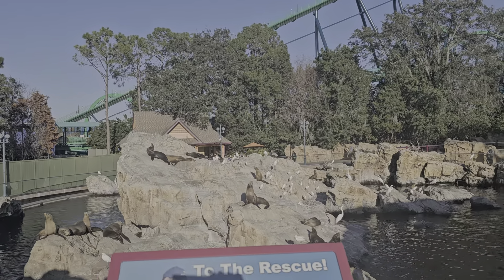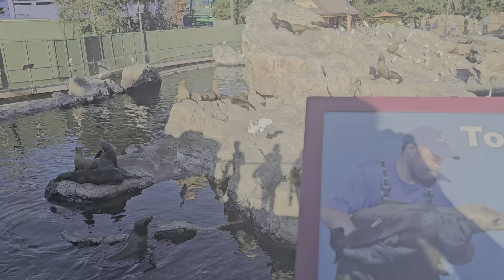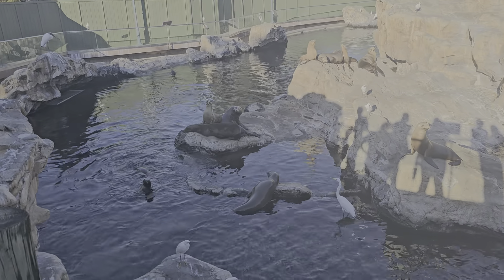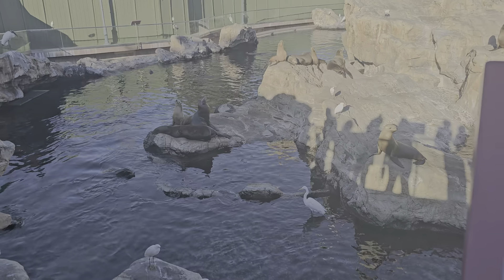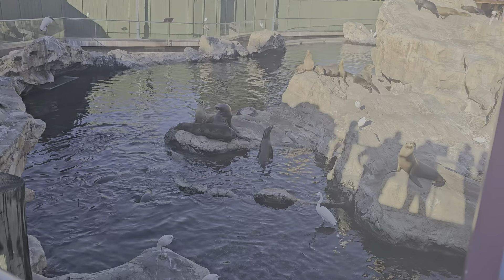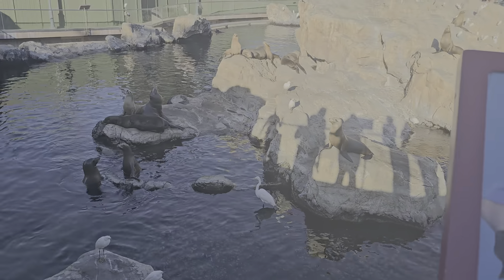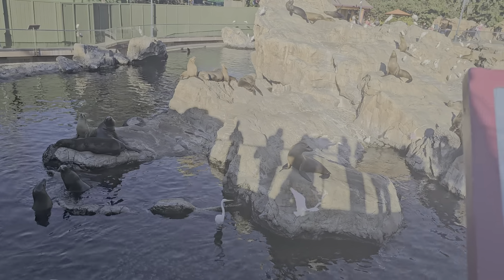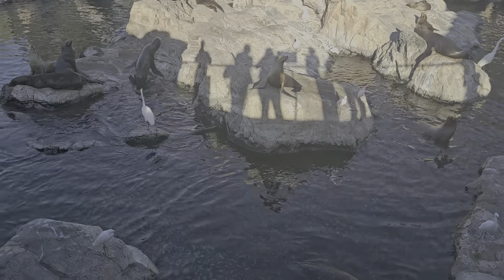Feed the seals at seaworld and learn about them.